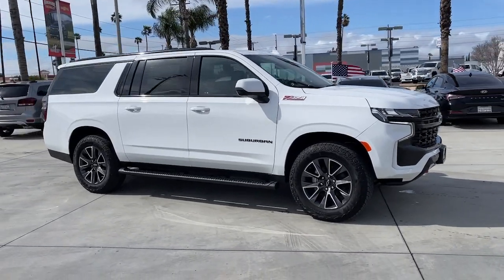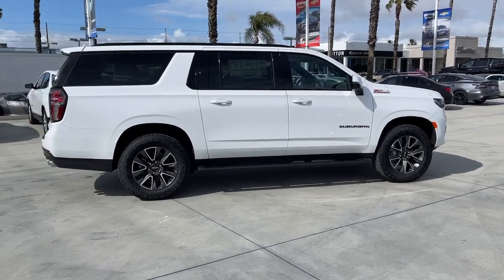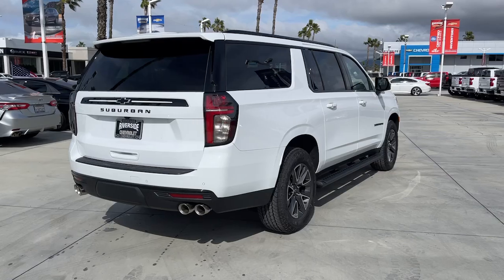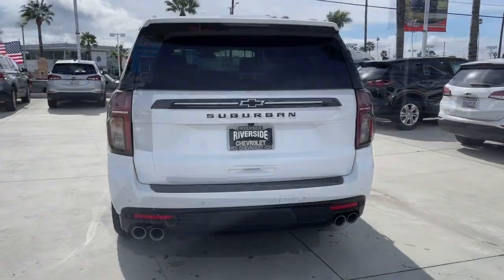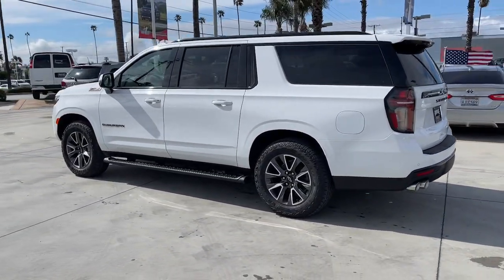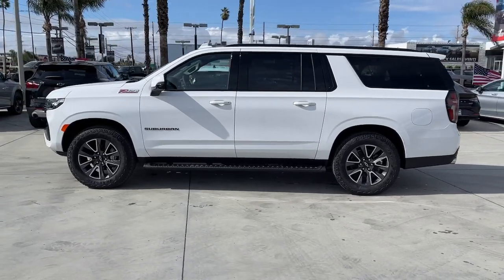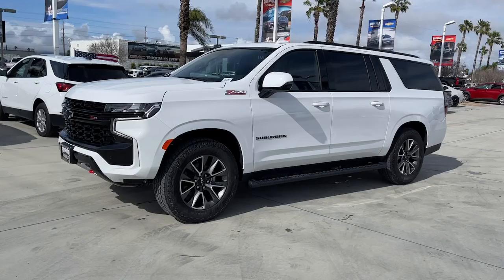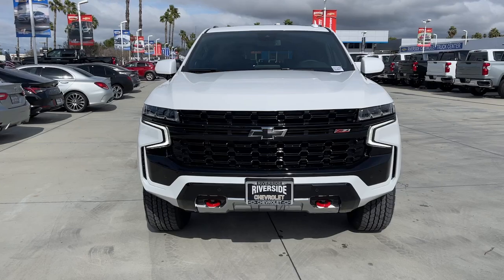2023 Chevrolet Suburban Fontana, Redlands, Ontario, Moreno Valley, San Bernardino, Riverside, CA 23T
Summit White New 2023 Chevrolet Suburban Z71 available in Riverside, California at Riverside Chevrolet. Servicing the Fontana, Redlands, Ontario, Moreno Valley, San Bernardino, CA area.

Riverside Chevrolet
8200 Auto Dr

Z71 10-Speed Automatic with Overdrive EcoTec3 6.2L V8 4WDbrbrbrNew Owners! New Attitude!